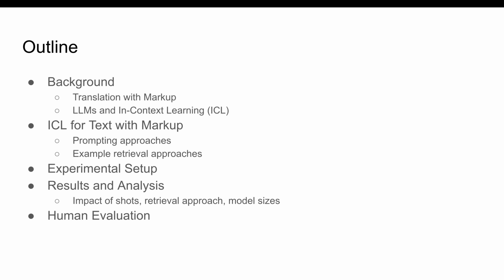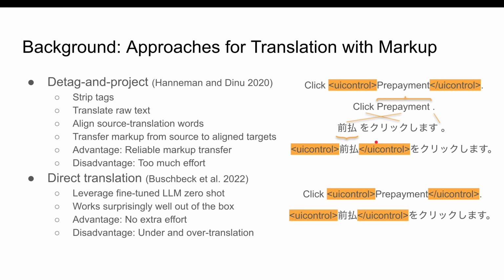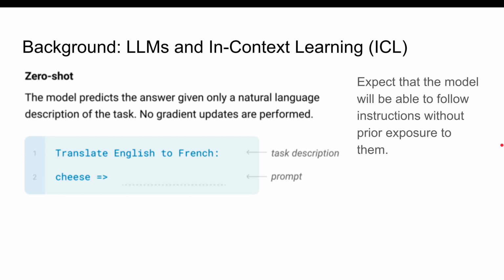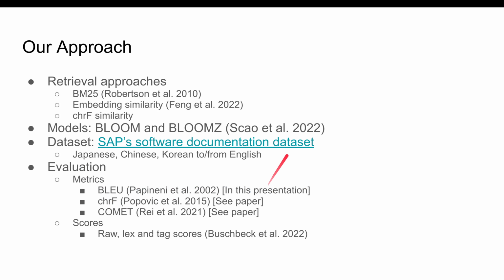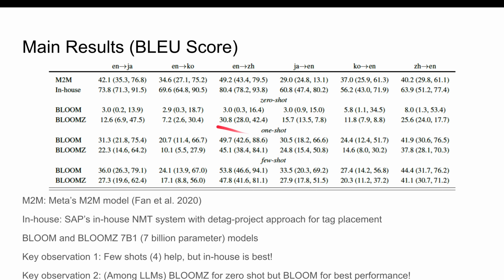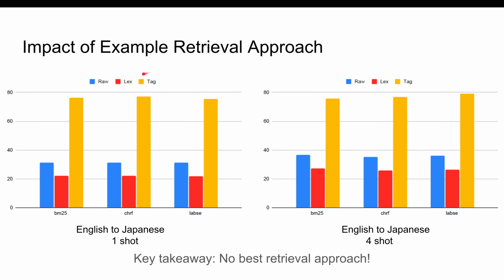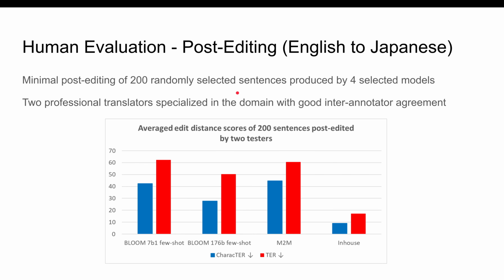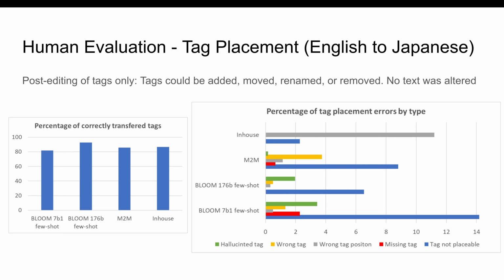A Study on the Effectiveness of Large Language Models for Translation with Markup